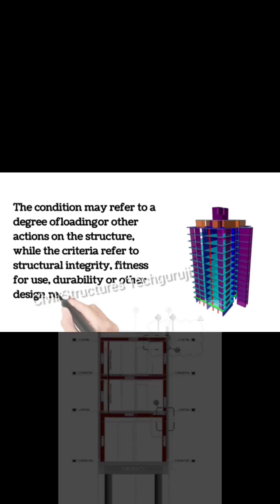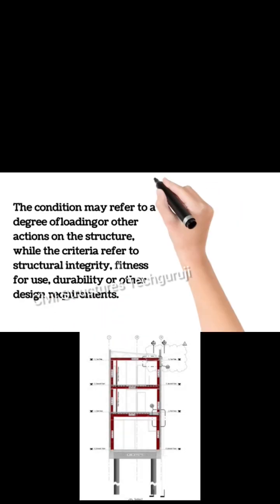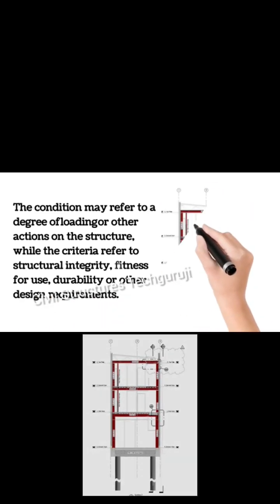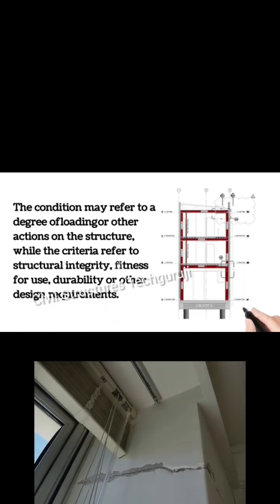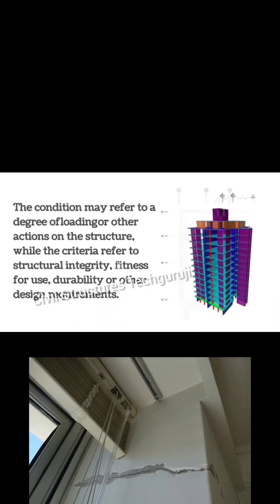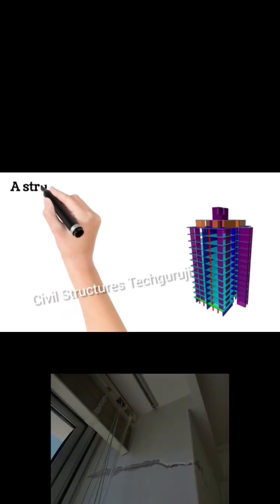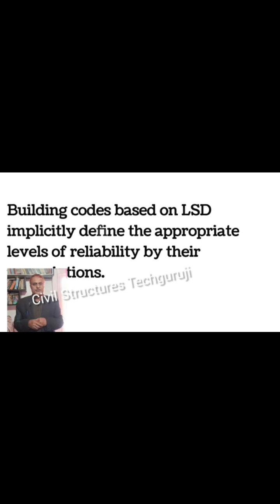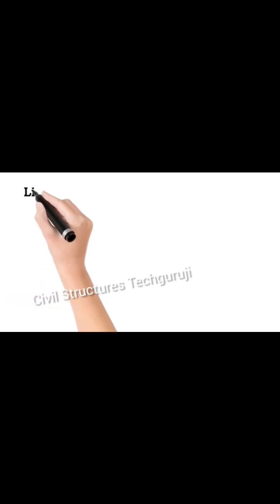Limit state of Design|Limit states of Collapse|Limitstate of Serviceability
Limit State Method of Design|Principle Classification|Solve example|Design load#Erhari#cstechguruji

This is one of the most popular methods of designing structures and concepts that are important for the. Designing a structure is based on the material properties of its constituents, and the limit state method of designing considers the ultimate strength of its constituent materials.

Limit state design involves estimating the subjected loads on a structure, choosing the sizes of members to check, and selecting the appropriate design criteria. Limit state design requires that two principal criteria are satisfied: Ultimate limit state (ULS). Serviceability limit state (SLS).